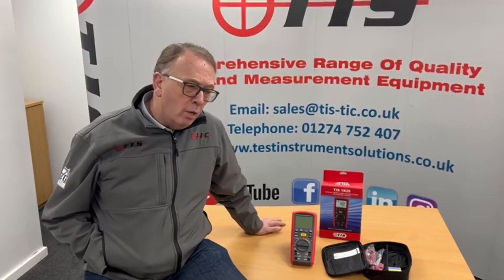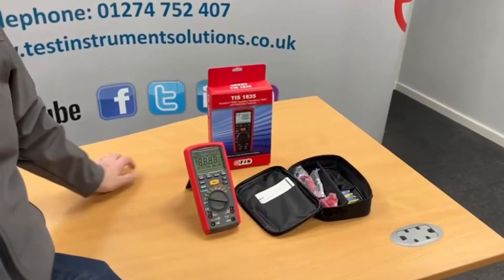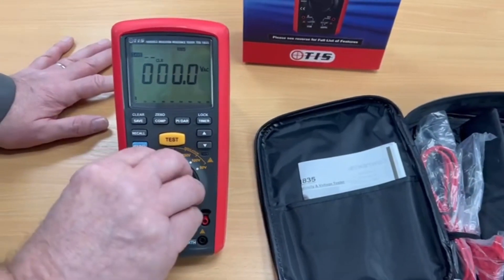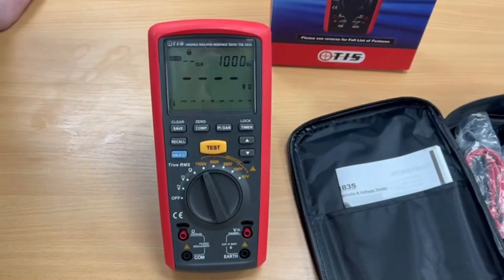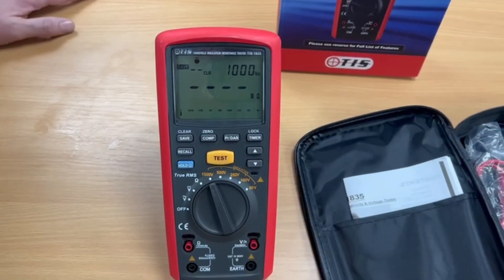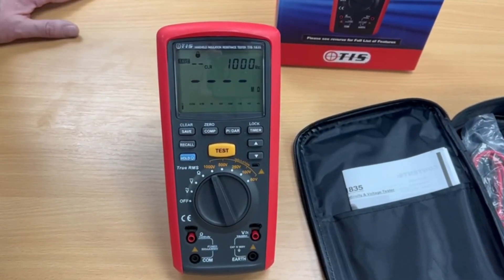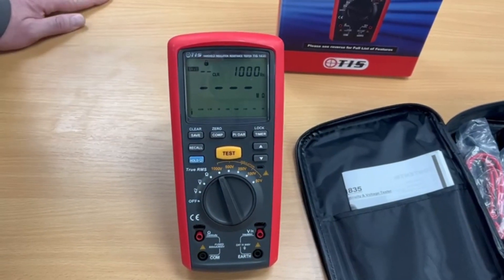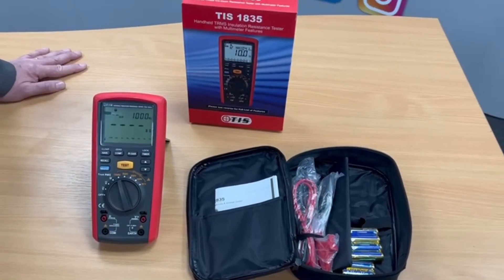TIS 1835 Insulation & Continuity Tester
Details:

The TIS 1835 Digital Insulation tester meets all the requirements of the 18th edition and is packed full of features which are listed on the specification page and include all the features of a digital multimeter and a high end professional Insulation tester, with 0.01 of an Ohm at 200mA.

Specification:

Insulation Range 50, 100, 250, 500 and 1000V
• 99 Group Data Storage
• Measuring Range 50M Ohm up to 20.0G Ohm
• With 0.01 of an Ohm at 200mA
• High Voltage Output Alarm
• Continuity R1, R2 Testing 20.00K Ohm, greater than 200mA with Buzzer
• TRMS for accurate results on noisy and distorted circuits
• AC Voltage Range 0 - 600V, 0.1V ± 2% + 3
• DC Voltage Range 0 - 600V, 0.1V ± 2% +3
• DAR + P1 / Timing Measurement
• Frequency DC 50Hz - 400Hz
• Step Voltage
• Display with Max Reading being 9999
• Data Hold
• Low Battery Alarm
• Analogue Bar Graph
• CAT IV 600V
• CAT III 1000V
• Battery Life Expected to last 800 Insulation Tests using Alkaline Batteries
• Uses 6 x AA, 1.5V Batteries
• Automatic Discharge of Voltage
• Back Lit Display
• Lock Timer Feature
• Complete with Test Leads, Crocodile Clips, Batteries and Padded Case
• 2 Year Warranty
• Compliance Standards, EN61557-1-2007, EN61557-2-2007, EN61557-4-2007, EN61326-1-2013, EN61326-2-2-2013, EN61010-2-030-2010, EN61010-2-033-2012 and IET 18th Edition